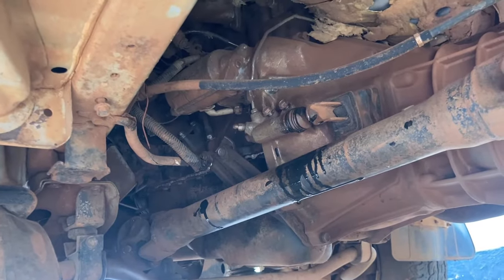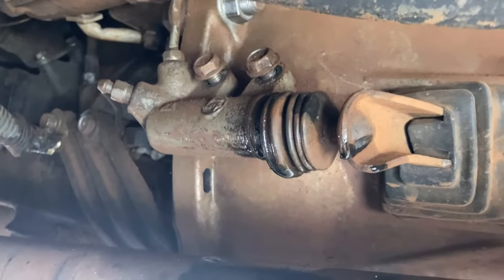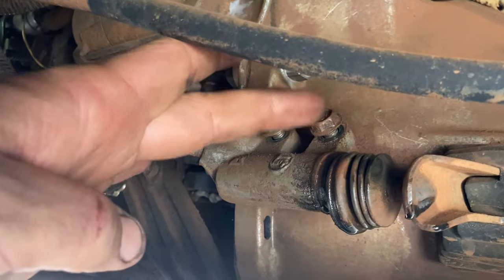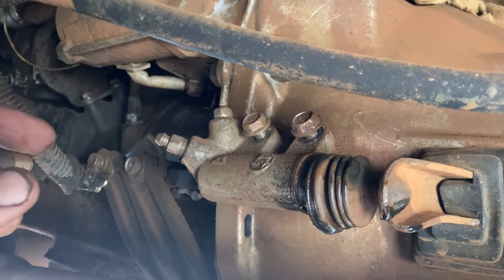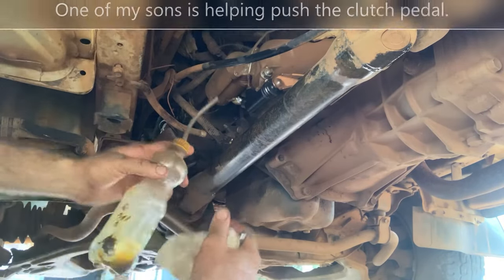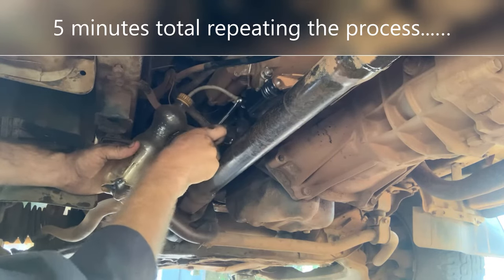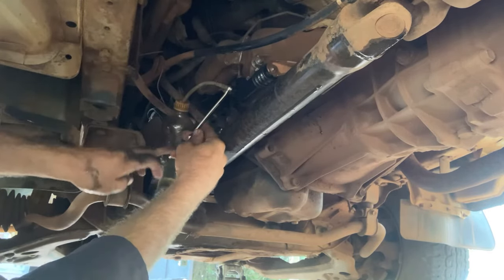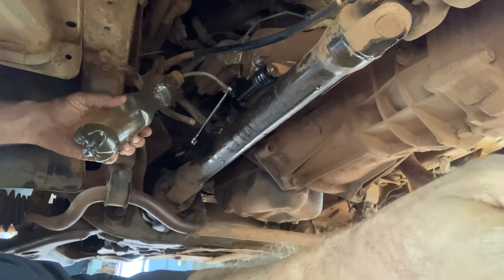Clutch Slave Cylinder - How to replace and bleed/purge the air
This work was done on a Toyota Hiace super GL van.   This was done like any true shade tree mechanic would do it.   No fancy tools and believe me I wish I had some of mine from Ohio.   Even without fancy tools and a nice shop, this can be done correctly and quickly.